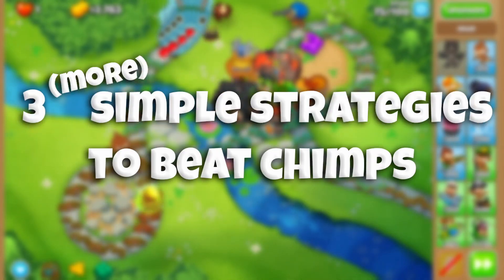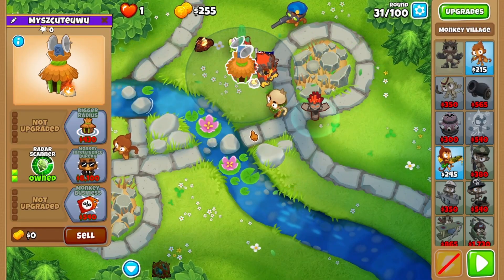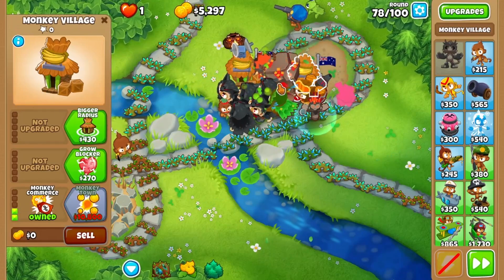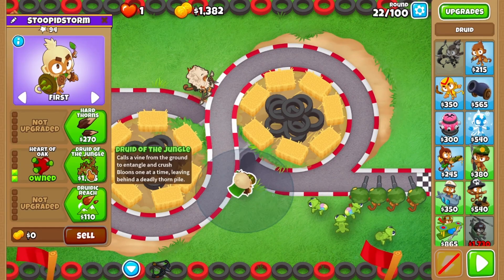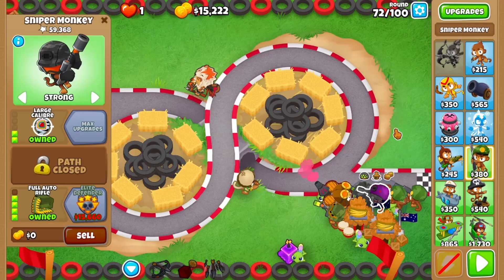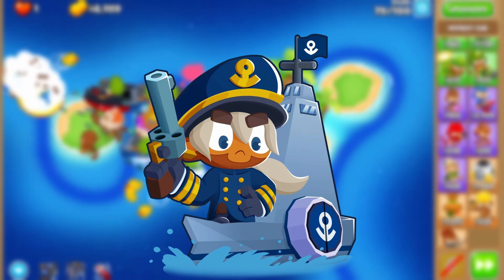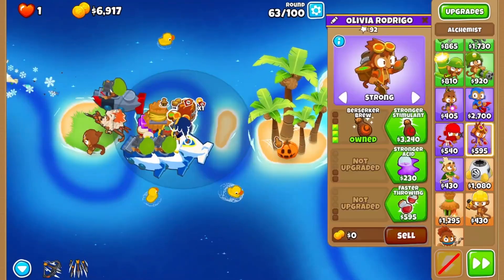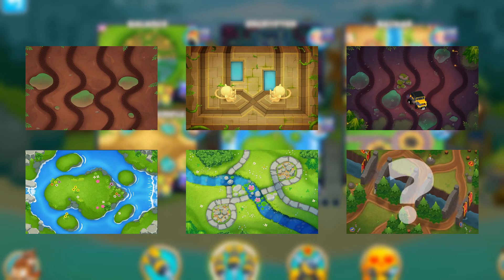EASY, QUICK AND BASIC CHIMPS STRATS! | BTD6 (Patch 39.2)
Not gonna lie I was actually playing Tetris while doing that Sub Commander portion. My gameplay was just too nastysick for Youtube to see and I didn't want my video to get demonitized.

so go watch it it's very cool (when I actually stream).

Bloons TD 6 Soundtrack - Tribes & Tribulations Funked Mix
Donkey Kong Country Tropical Freeze - Busted Bayou
Donkey Kong Country - Gangplank Galleon